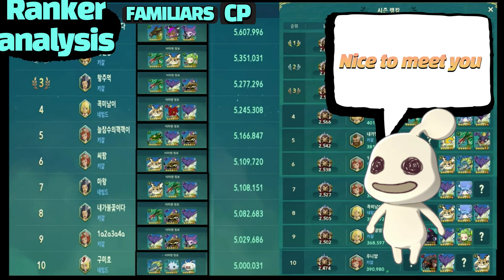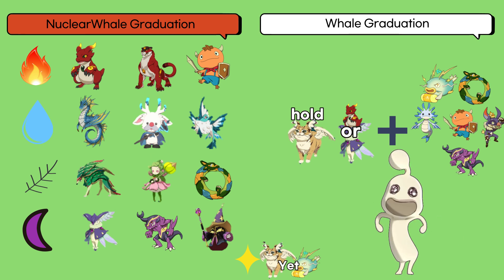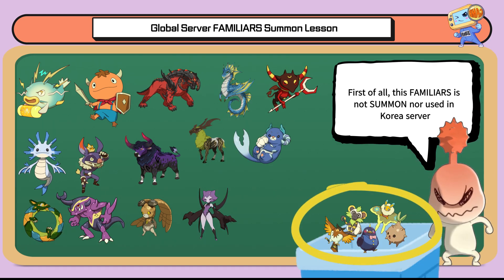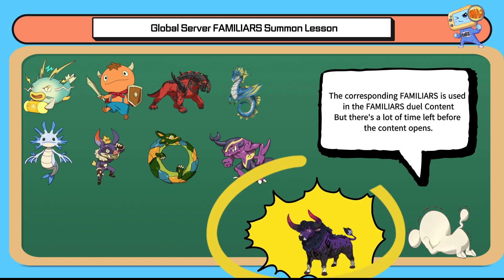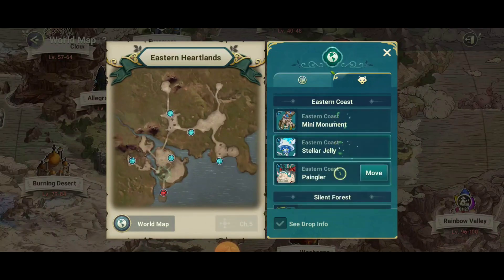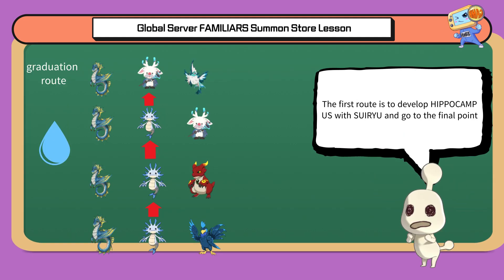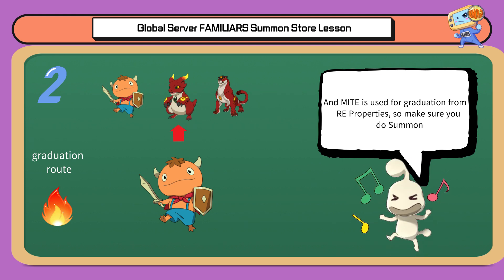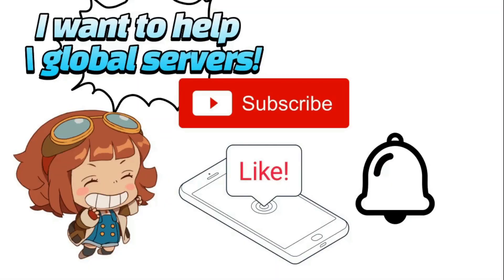[Ni No Kuni : Cross Worlds - Familiars Summon Guide] How to get 3 of four Stars Familiar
I'm letting you know which FAMILIARS to buy.

If you don't watch this video,
You fall behind others.

후원계좌2
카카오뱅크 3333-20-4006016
윤재호